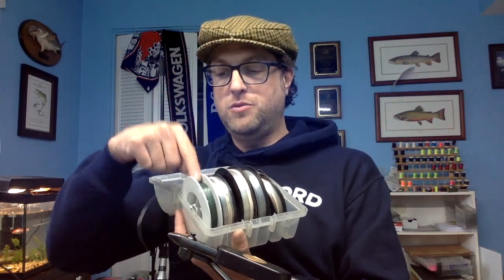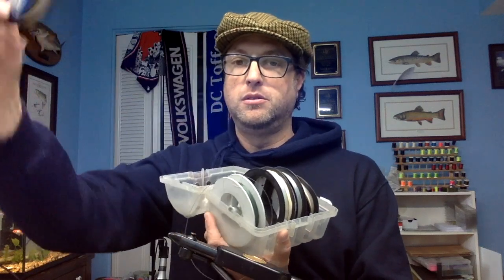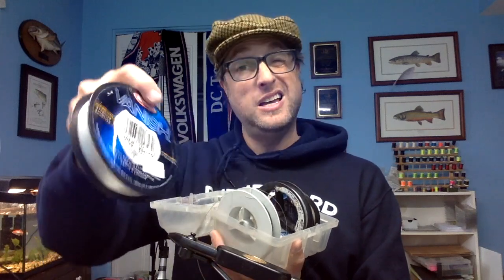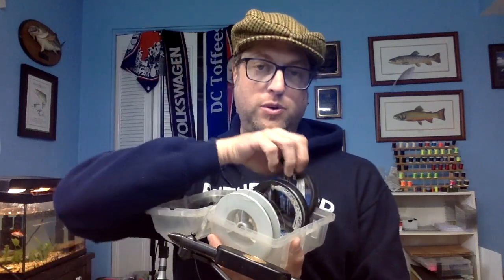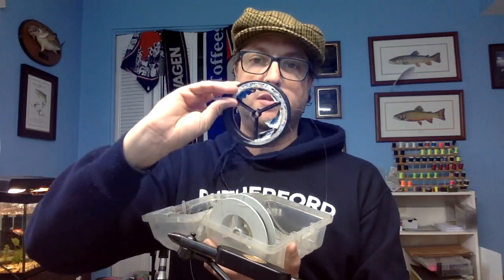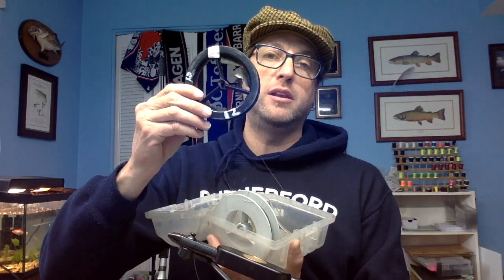How To Rig A Fly Fishing Leader For Shad Fishing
Today Rob discusses how to build a leader for fly fishing for shad.

Sinking line {loop to loop} 40lb Amnesia {blood knot} 20lb Berkley Vanish {clinch knot) Shad jig {clinch knot} 10lb Berkley Vanish {clinch knot} Snowhite Damsel